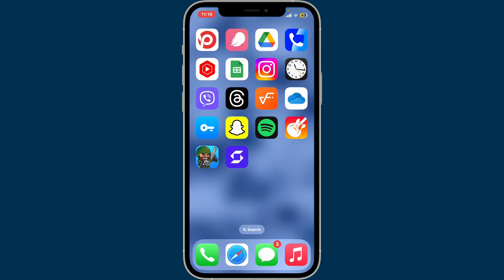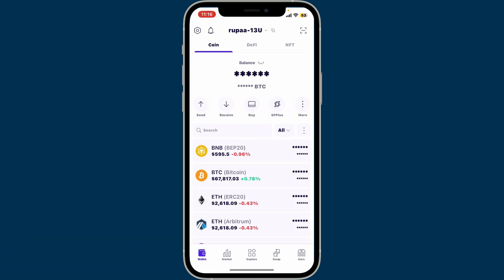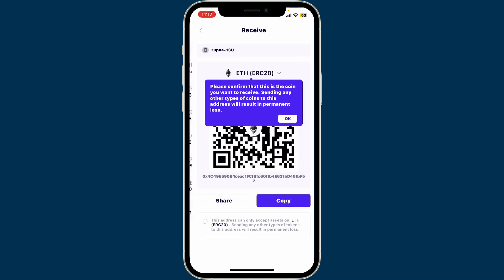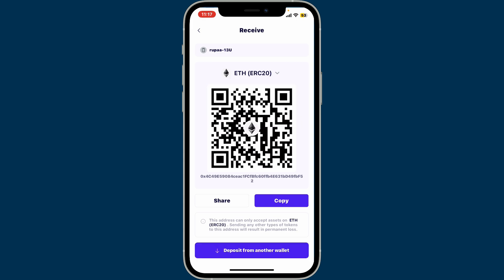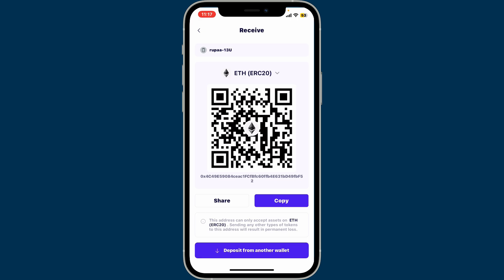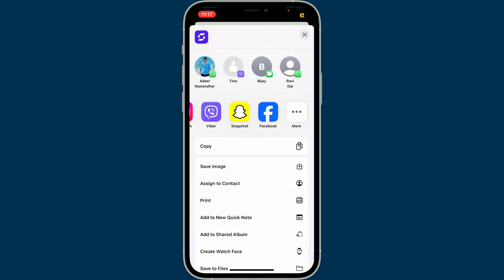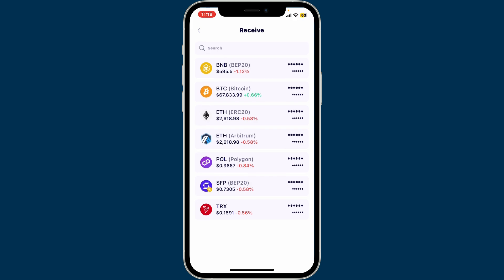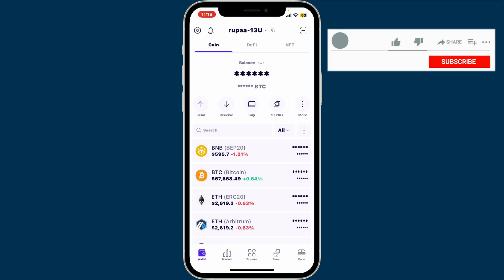How to Find Safepal Wallet Address 2024?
Looking to find your wallet address in the SafePal wallet? 🔑 In this video, I’ll guide you through the easy steps to locate your wallet address for various cryptocurrencies. Whether you’re receiving funds or managing your assets, this tutorial will help you navigate the process effortlessly!